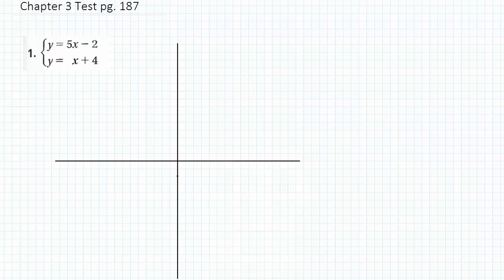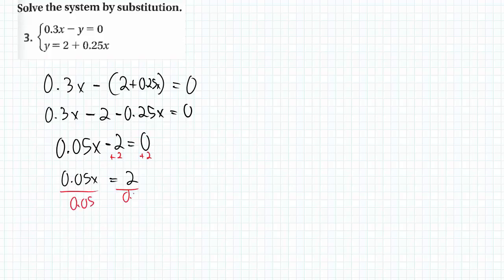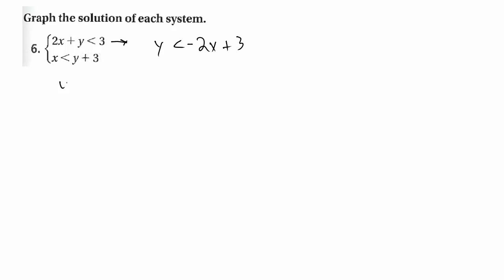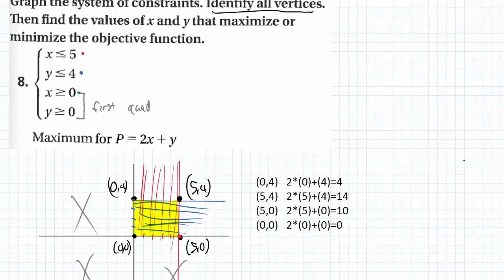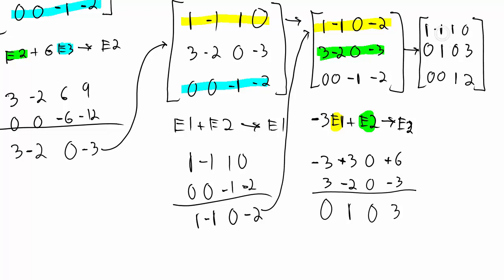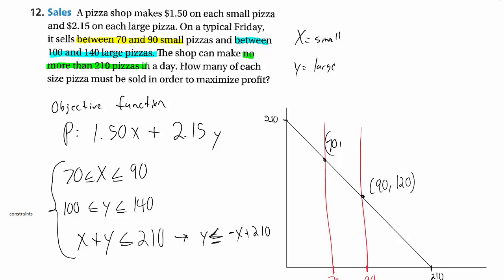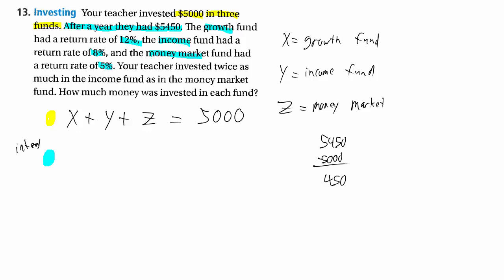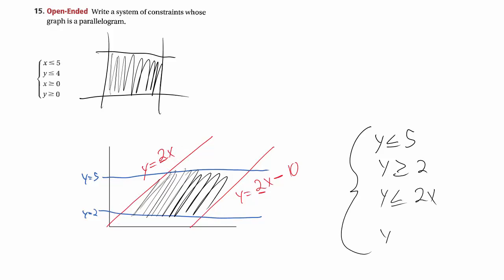Alg 2 Chapter 3 pg 187 test solutions